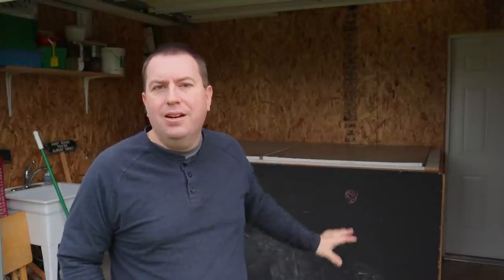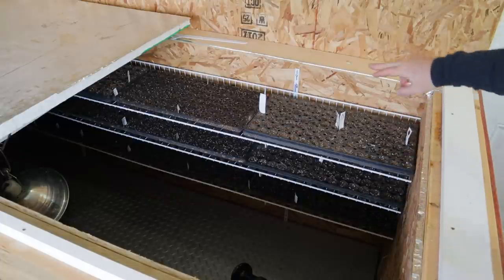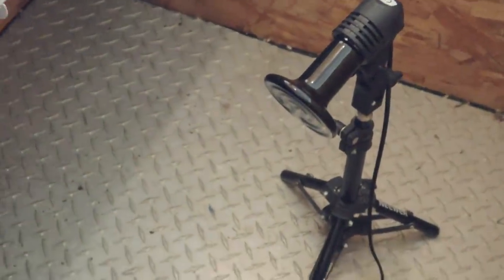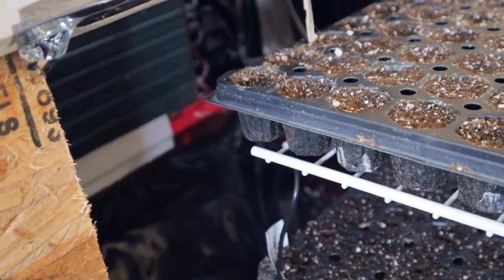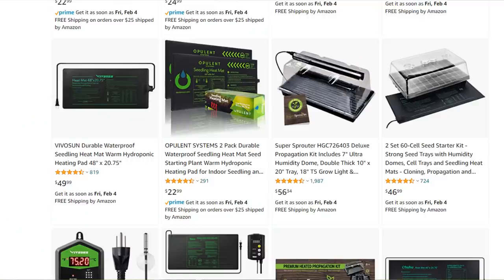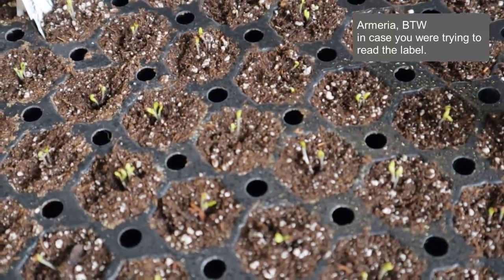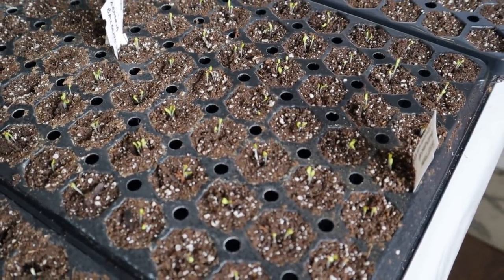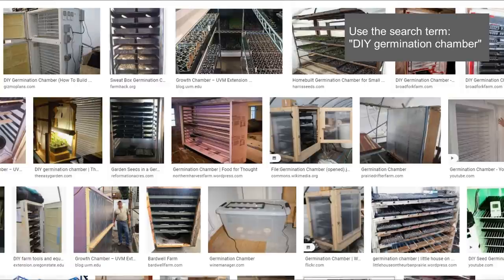DIY Germination Chamber: Fast and Consistent Seed Starting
It's time to start plant propagation for the season, and I usually begin with my seed varieties (perennials mainly) in mid January. This year we put together a DIY version of a seed germination chamber to help sprout our seeds quickly and consistently. The overall setup is really simple: temperatures around 25C/77F and consistent high humidity. So far, the results have been great: some varieties of seed have been coming up within 5 days or so. I'll talk about the temperature/humidity controller I used for the project and also some alternate methods.

DIGITEN links for the thermostat and humidity controller:

Amazon US:
Amazon CA: